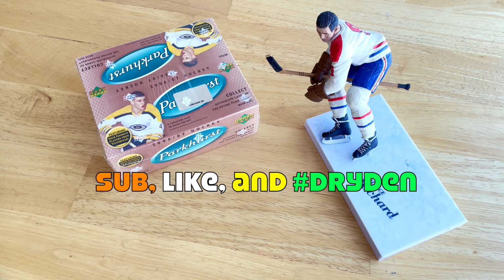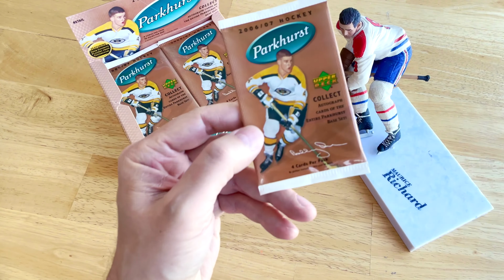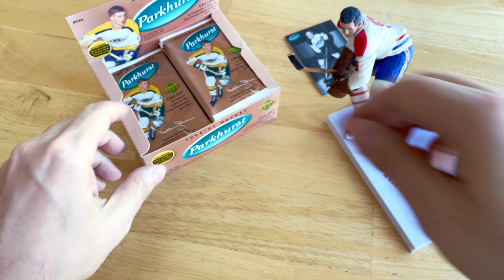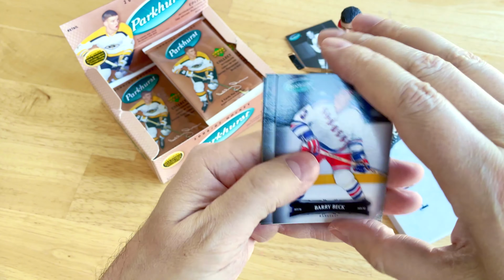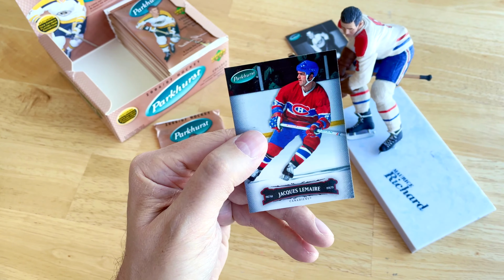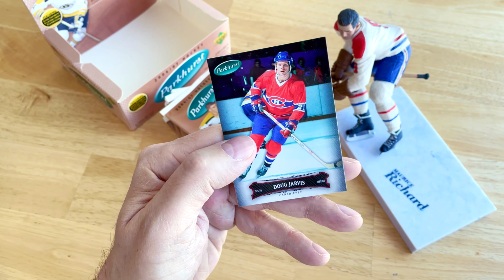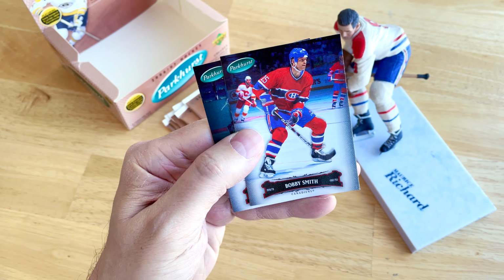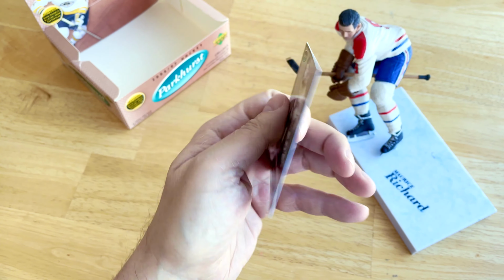2006-07 (06/07) Parkhurst Retail Hockey Box Break | ON-CARD AUTO (2022)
Note: I do not open hockey cards to discuss whether they are worth money!
Look at this! 2006-07 Parkhurst, but the retail version. But don't go looking for Geno or Phil the Thrill, because the Phil is gone.

1. The entire contents of a previous box break;
2. A white storage box with a card lot; or
3. A full set of cards, incl. some inserts;
  -The winner is guaranteed at least two real hits (auto or mem.)
  -If possible, I try to include a hit/insert from a preferred team.

TO QUALIFY:
2. Like at least five of my videos
3. Comment on at least five of my videos, including the word:
  -Names can be entered more than once, in a single draw.
  -Winners can win more than one draw.

For OTHER SPECIFIC GIVEAWAYS, you can only enter once, and will sub, like, and hashtag a name as directed in the video.

Please remember to leave a LIKE or COMMENT even if it's about the highly recommended SportsCardForum, as well as 2020UpperDeck, 2020TimHortons, or 2020SPAuthentic cards! I give away cards to those who help promote positive and inclusive hobby community values.